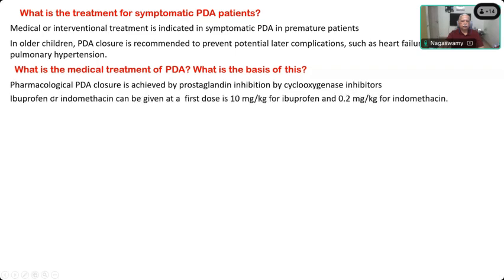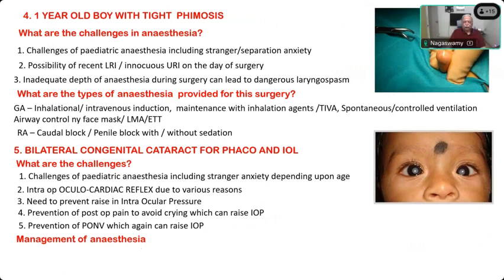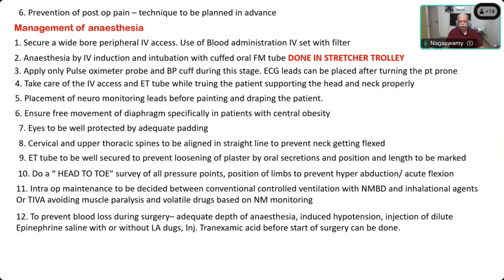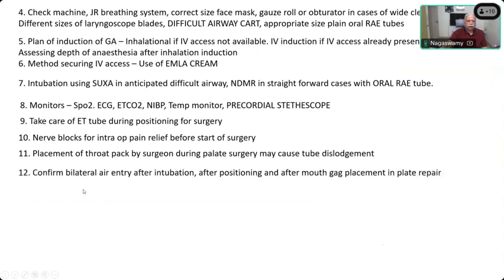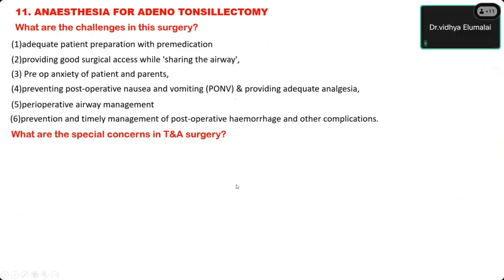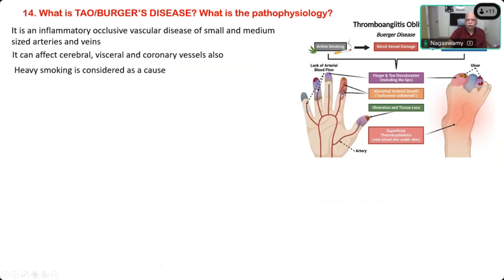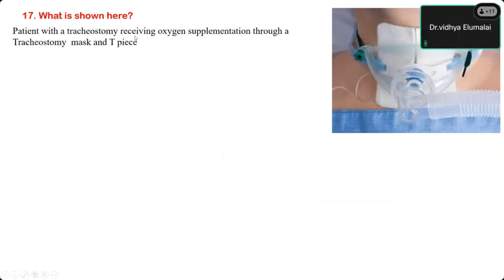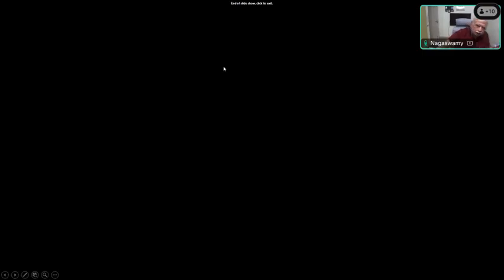16 JAN 2025 RFD - RAPID FIRE DISCUSSION OF SHORT CLINICAL CASES WITH PROF V NAGASWAMY RAISA SESSION